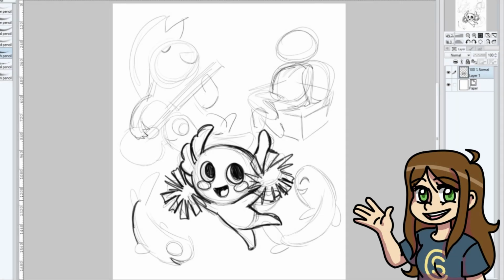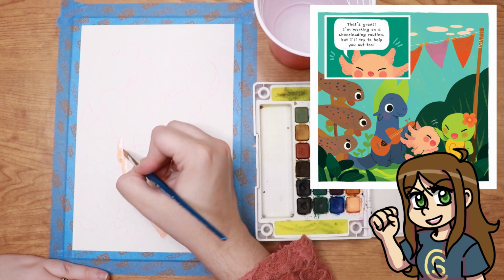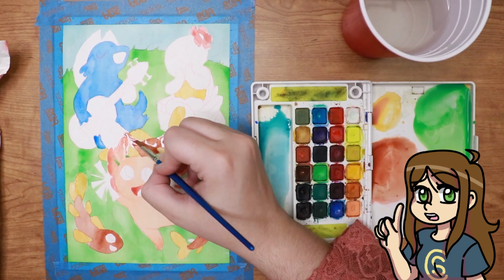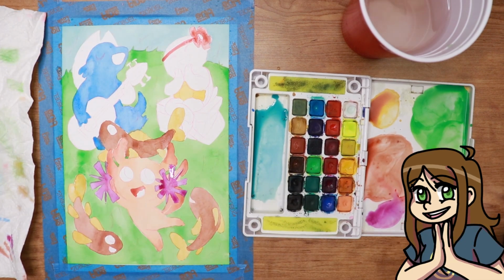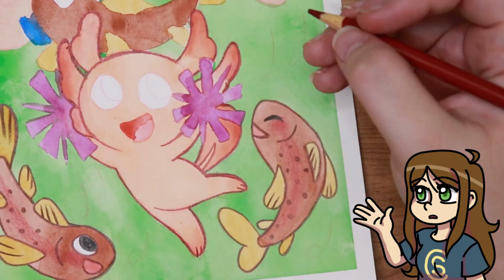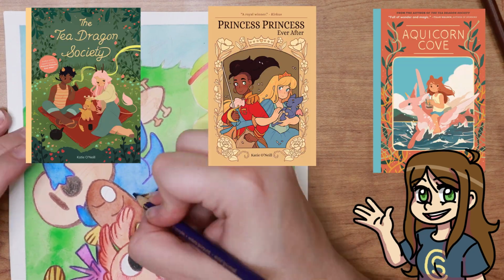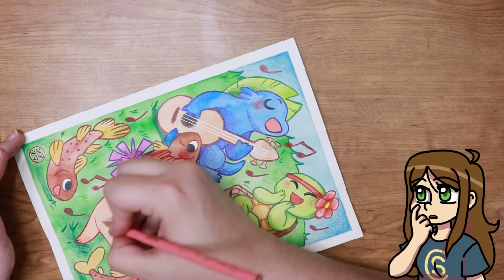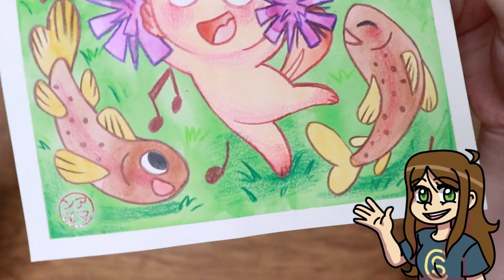Dewdrop - Graphic Novel Review and Fan Art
In this video we will be taking a look at the graphic novel Dewdrop by Katie O'Neill!

Oni Press sent me this book. It is NOT a sponsored review

Here's what I used in this video:
Koi watercolors

Links to my Web Comic, "A Day at a Time"